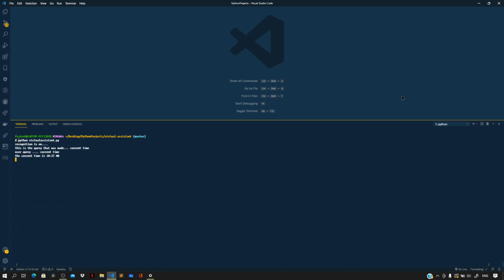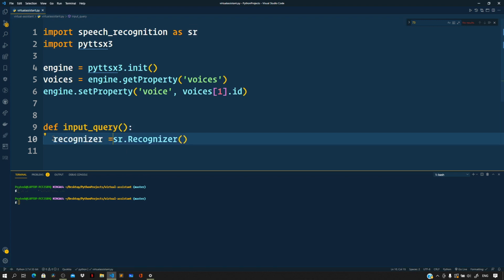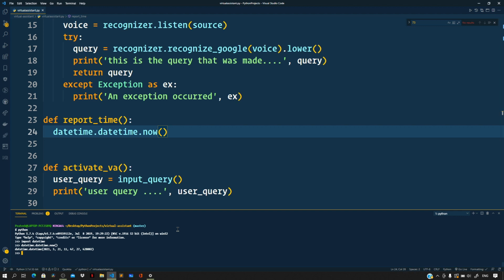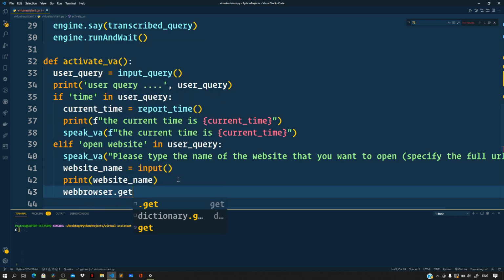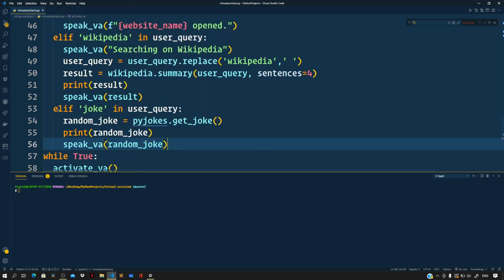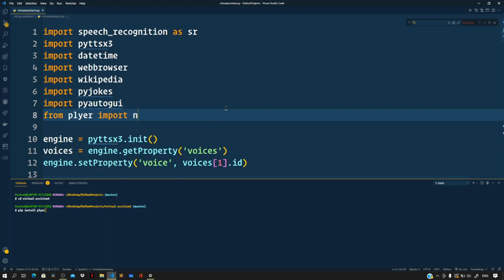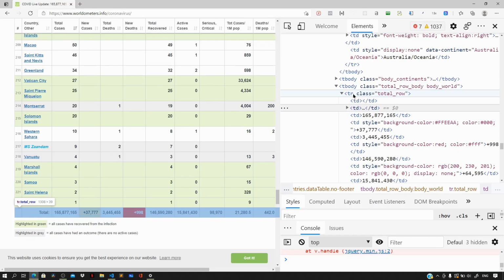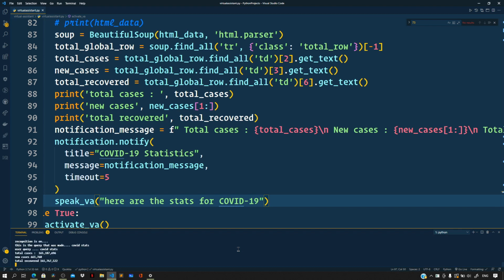Build your own Feature Rich J.A.R.V.I.S in Python - Python Project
In this video, we will make a virtual assistant using Python. We will add the following features to this Project :
1. Time Reporting
2. Taking Screenshot
3. Performing Google Search
4. Searching on Wikipedia
5. Listen to Jokes
6. Desktop Notifications for COVID-19 Statistics.

⏱ Timestamps ⏱

📌 let's start and demo (0:00)
📌 installing speech recognition, pyttsx3 and pyaudio packages (1:16)
📌 setting up our engine (2:52)
📌 creating an input_query function (4:06)
📌 current time reporting (8:54)
📌 making the virtual assistant speak  (11:50)
📌 opening a specific website using webbrowser module (13:18)
📌 installing wikipedia package and searching on wikipedia(15:49)
📌 installing pyjokes package and generating random jokes (18:10)
📌 installing pyautogui package and taking screenshot  (19:47)
📌 performing google search (21:32)
📌 installing plyer for notifications, bs4 for web-scraping and requests for api calls(24:00)
📌 creating make_request function to fetch the html_data for web scraping (26:43)
📌 presenting a desktop notification/popup with obtained statistics (32:14)
📌 next steps (add-ons) and conclusion (34:14)

FOR INSTALLATION ERROR of PyAudio on Windows,
Follow this link to fix it : If you face Installation error

The code for the video can be found on GitHub.